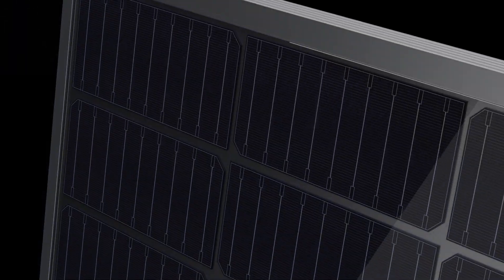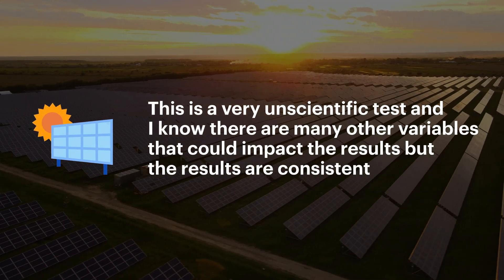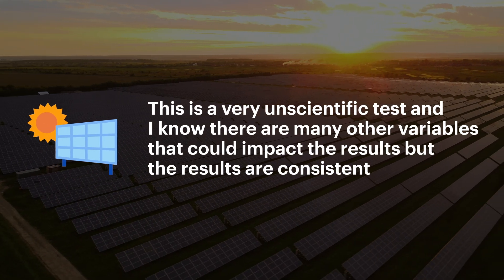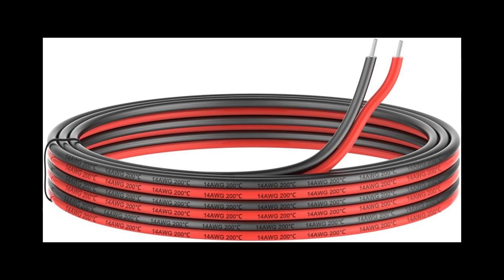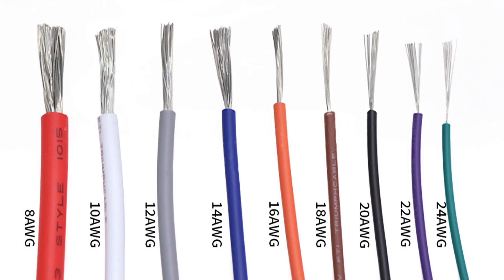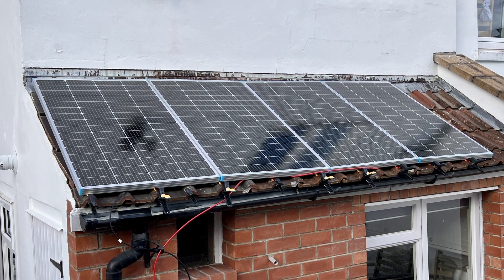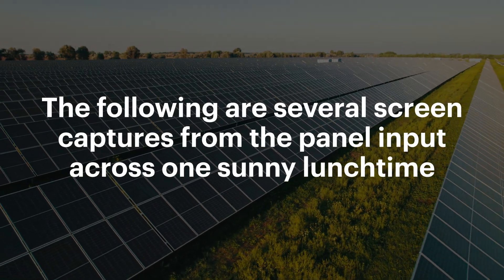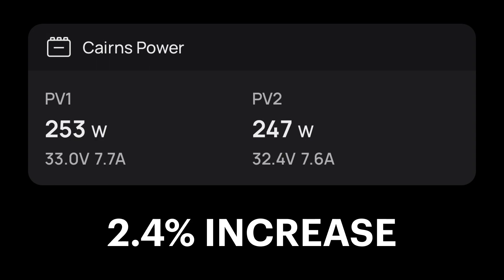Do Thicker Solar Cables Mean More Power?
A completely unscientific test where I have upgraded some of my solar panels to better cable to see if there is a consistent improvement in power generation due to reduced voltage drop.

Please don't comment about any of the many variables that I haven't considered here. I was curious about this so I thought I'd share the results in case anyone else is. It makes sense that the voltage drop would be lower on a thicker cable but I didn't know if this would mean any practical, noticeable and consistent increase in power from the panels over such a short extension (10 metres).